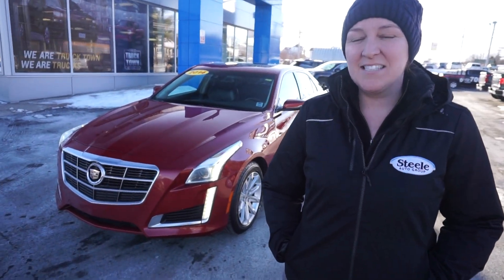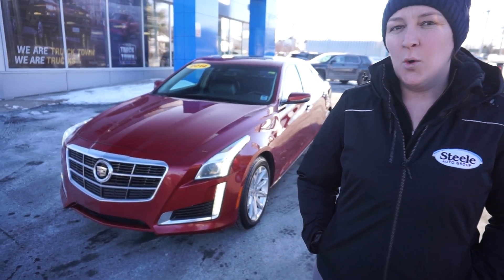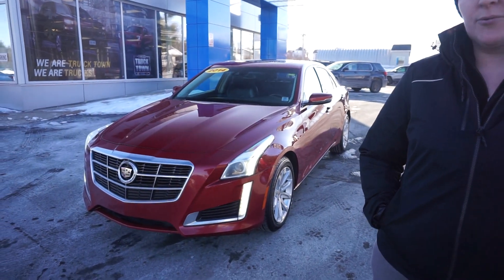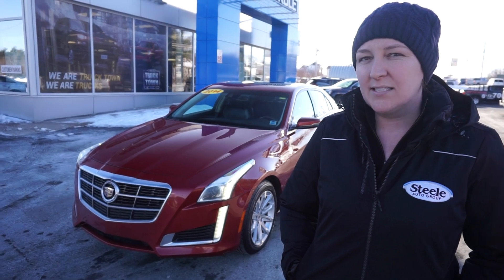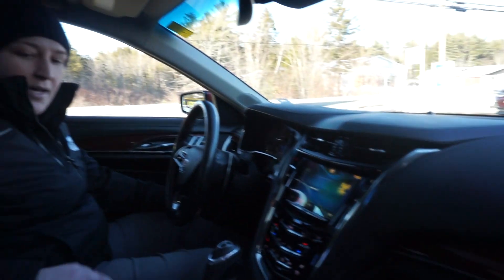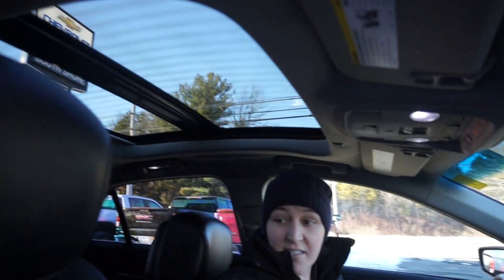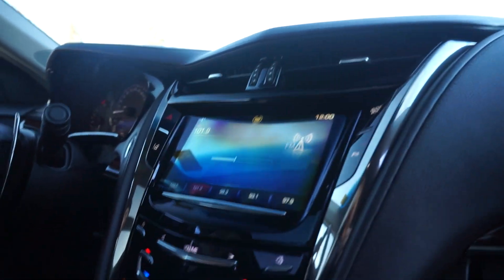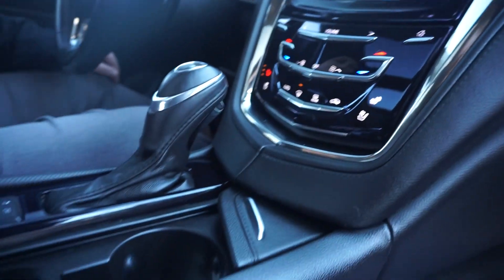Showcase: 2014 Cadillac CTS 4